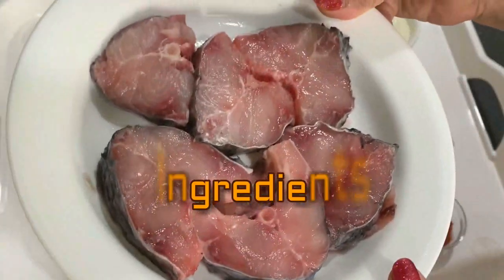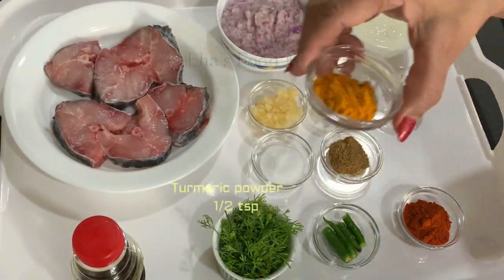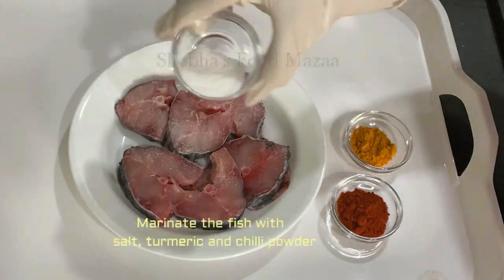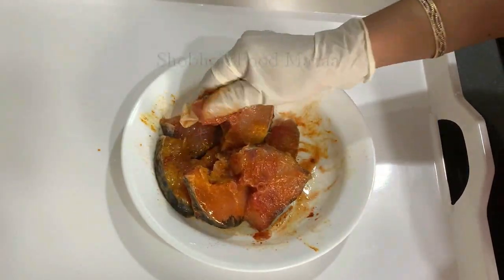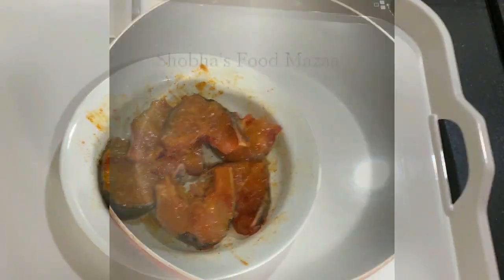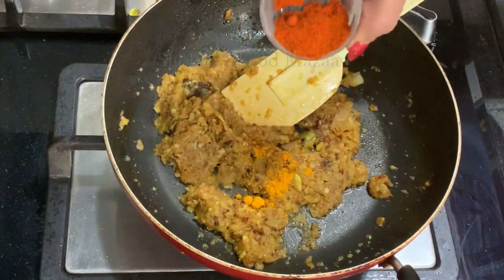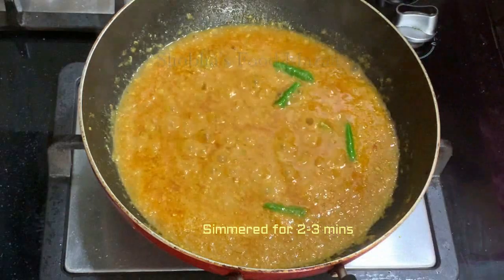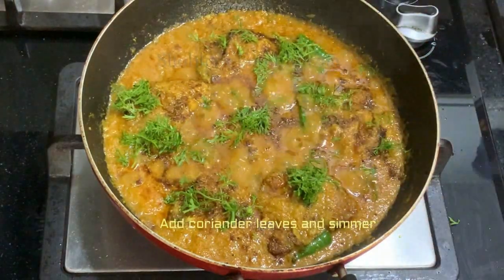Doi Maach / Doi Rui / Bengali Style Rohu Fish Curry with Yogurt Gravy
This is a delicious Rohu curry with yogurt cooked in a Bengali style. The sea food curries from Bengali Cuisine are very popular and we have a large variety to choose from. They always use river fish or sweet water fish in their curries.

INGREDIENTS
Rohu fish 300 gms
Onion paste 1 cup
Yogurt 1/2 cup
Garlic 1 tbsp (crushed)
Ginger 1 tbsp (grated)
Green cardamoms ... 3
Cloves 3
Red chilli powder ... 1 tsp  (I have used Kashmiri chilli powder)
Mustard oil as needed for frying the fish and cooking.